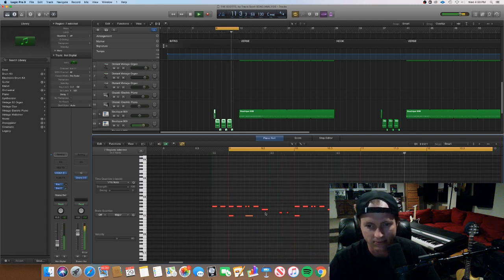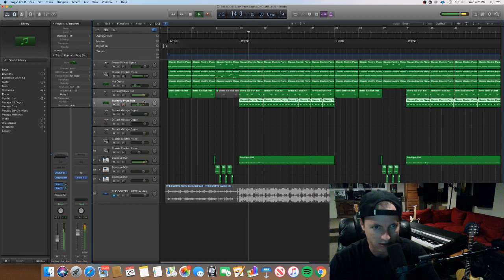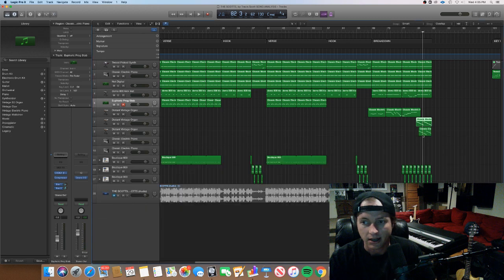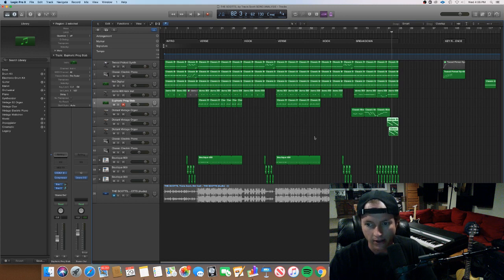"The Scotts" - Travis Scott & Kid Cudi | Music Theory Breakdown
Here is a music theory analysis of a popular song by Travis Scott and Kid Cudi. I go over the scale used in the instrumental, the structure, chords, and solo at the end. I hope it helps you to better understand music theory, and how you could improve your own music.

Questions?